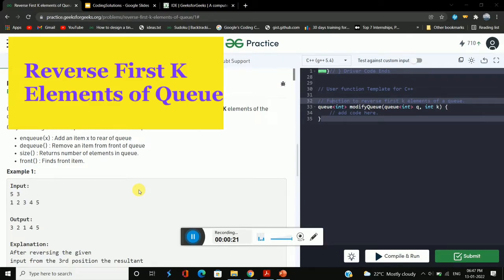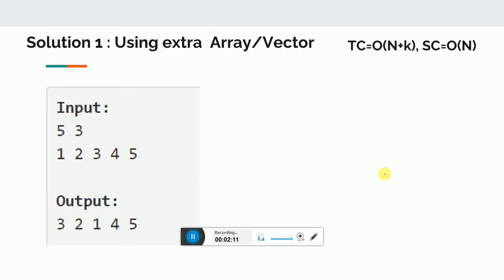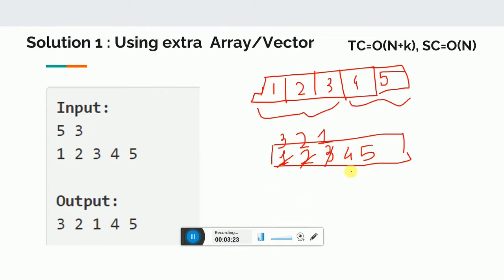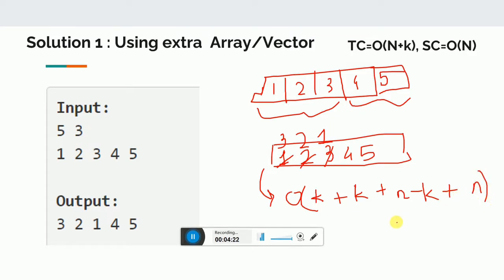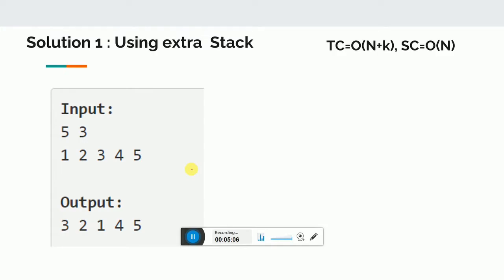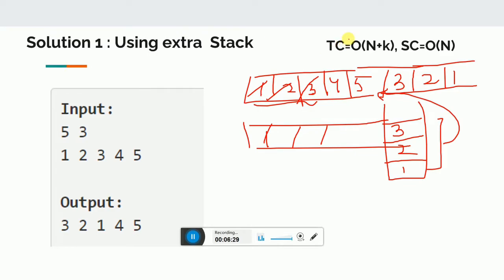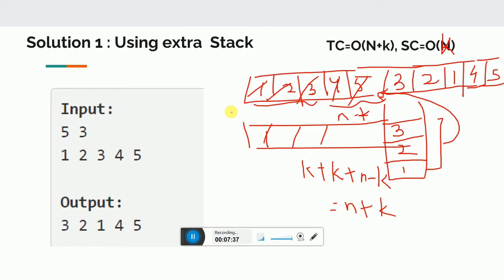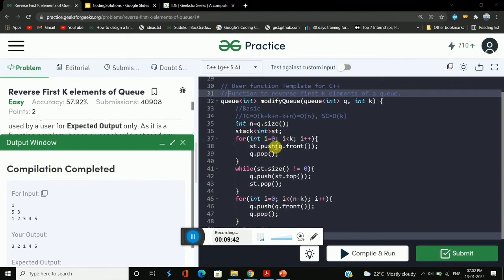Reverse K Elements in Queue| C++ Solution| GeeksForGeeks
Hello everyone,
In this video, I have explained solution to the Question - Reverse K Elements in Queue. Code is in C++.

* Time-Stamps:
Intro - 0:00
Problem Explanation - 0:12
Explanation: Solution 1 -  1:04
Explanation: Solution 2 - 3:58
Coding: Solution 1 - 6:15
Coding: Solution 2 - 6:58

Happy Coding!